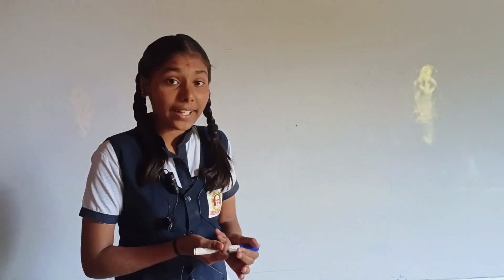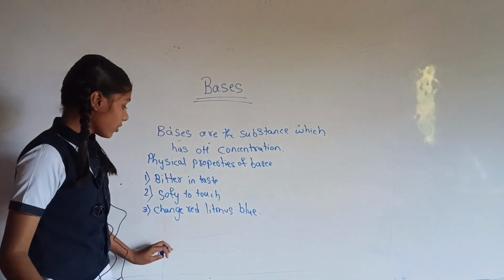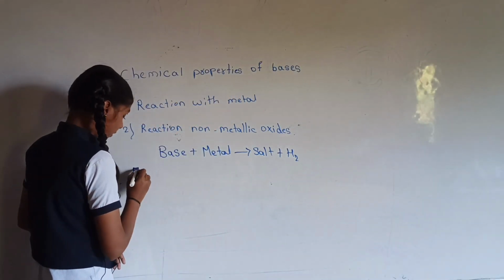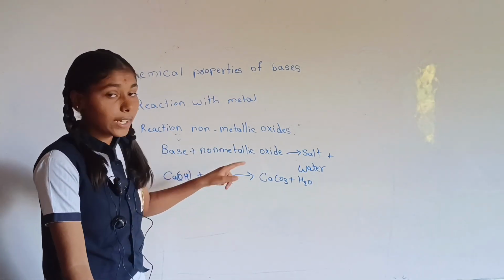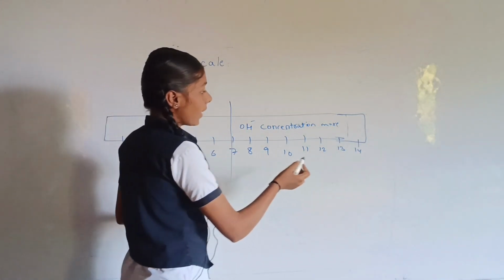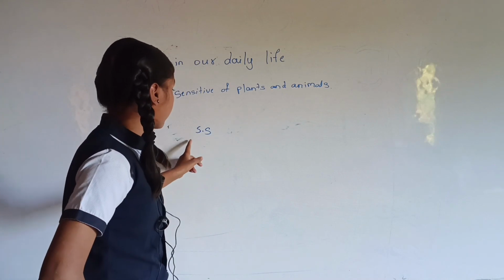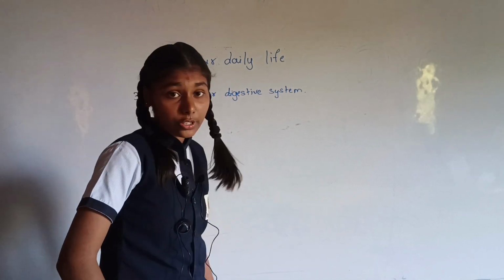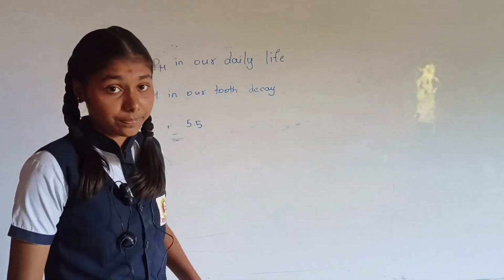Explanation about Base from class 10 2nd chapter Acids, Bases and Salts